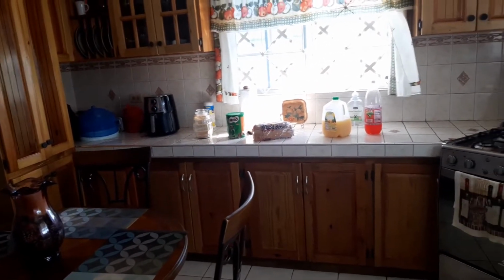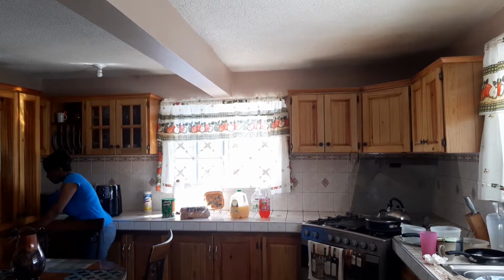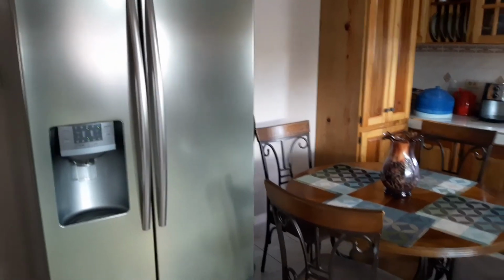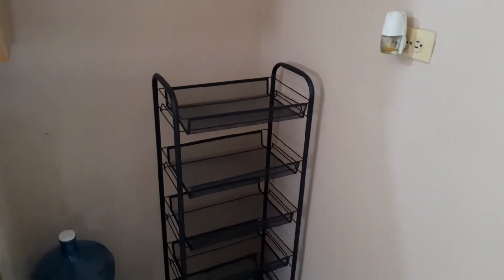Quick Kitchen Clean with me + Unboxing | Cleaning Motivation 2021 | Speed Cleaning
Hi! My name is Venice. I'm a wife, mother and full time worker. On this channel I will be sharing with you my journey.